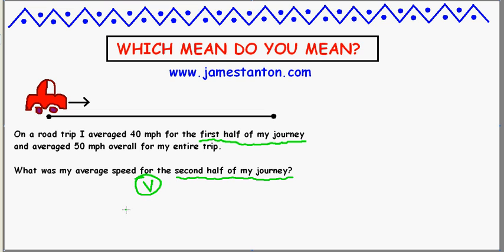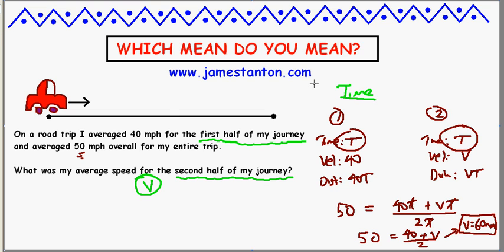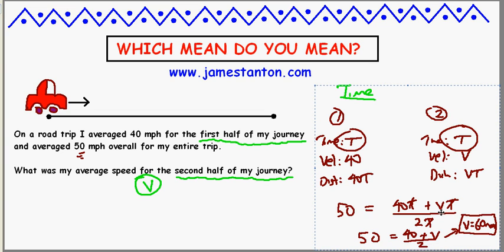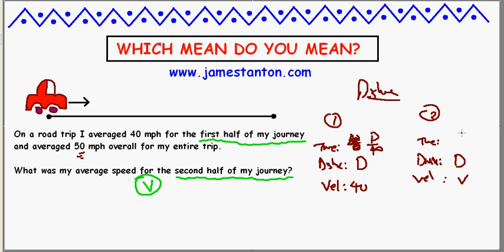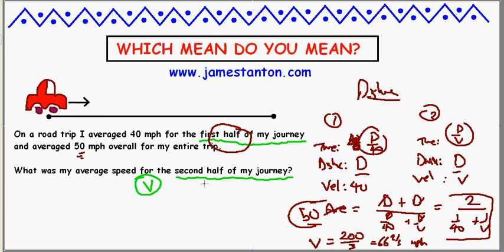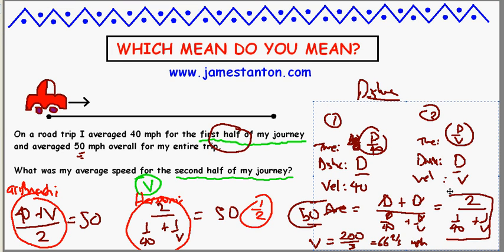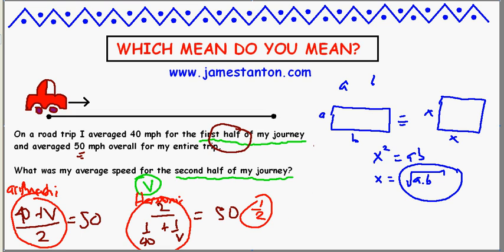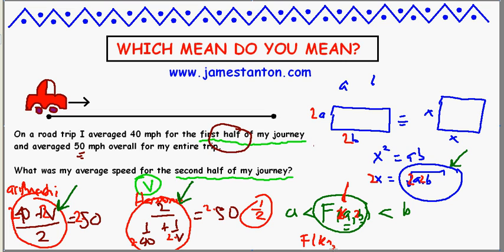Which Mean do you Mean? (Tanton: Mathematics)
Here is a classic little word problem whose ambiguity opens to the world of means: Which mean do you mean and what do you want a mean to be?

Let's learn about the arithmetic mean and harmonic mean in a natural context, and explore beyond and more!